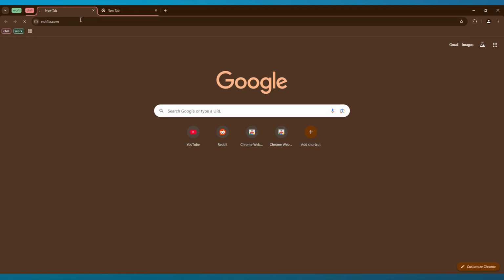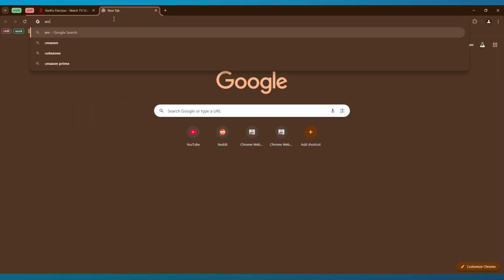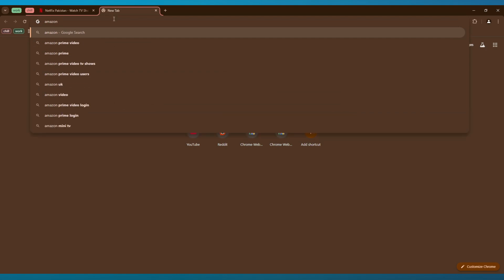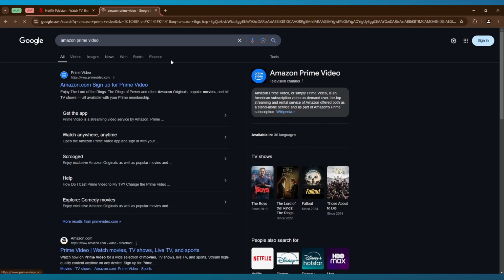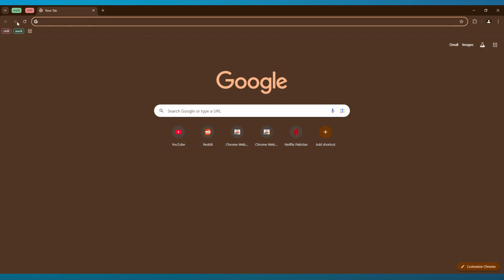How to Use/Create Tab Groups in Google Chrome - Easy Tutorial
🌐 How to Use/Create Tab Groups in Google Chrome!

🔹 What You’ll Learn:
In this video, I’ll show you how to create and use tab groups in Google Chrome, helping you organize your tabs into color-coded groups for easy access and improved productivity. No more messy browsers—keep everything neatly organized for a smoother browsing experience.

🔹 Why It’s Important:
✅ Stay Organized: Group tabs based on projects, topics, or tasks.
✅ Increase Productivity: Easily switch between related tabs without searching for them.
✅ Declutter Your Browser: Reduce the chaos of multiple open tabs by keeping them grouped.

🎉 Master Tab Grouping Today!
Watch now to learn how to create, manage, and use tab groups in Google Chrome. Don’t forget to:
💬 Comment with your favorite tab grouping tips